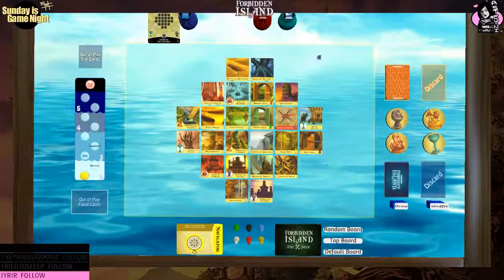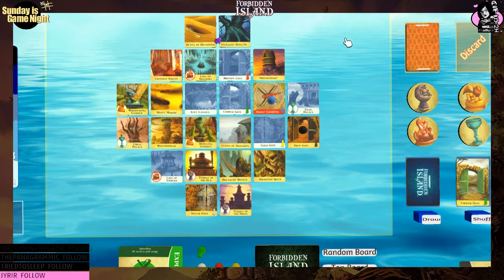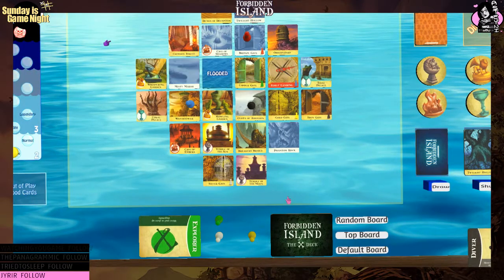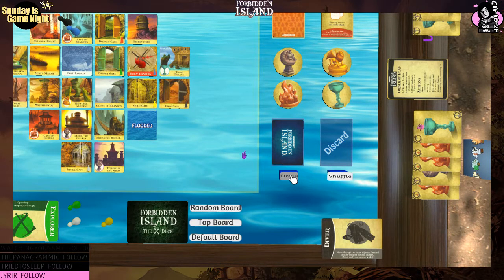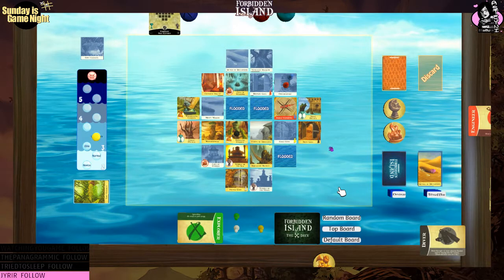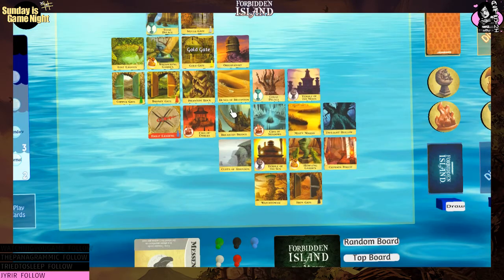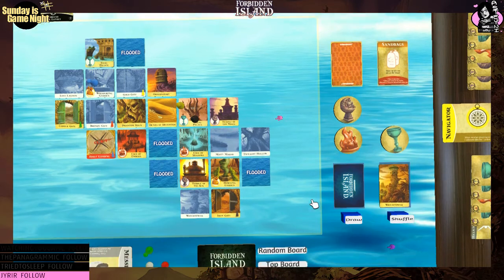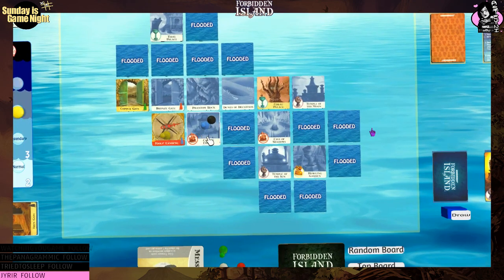SiGN - Forbidden Island Part 1